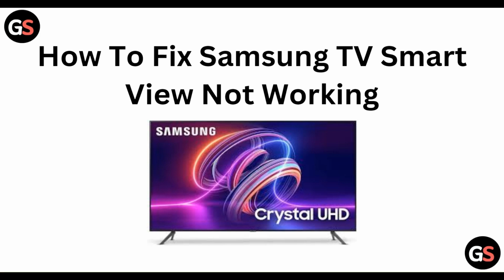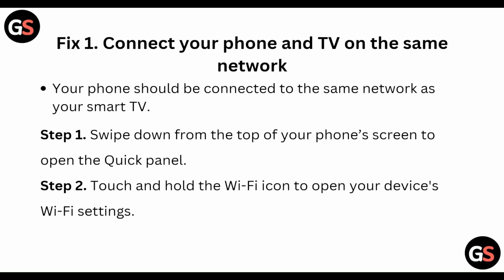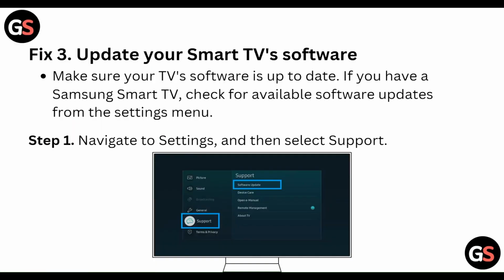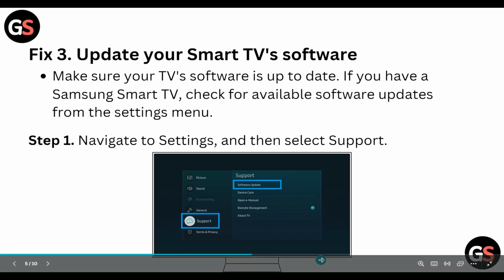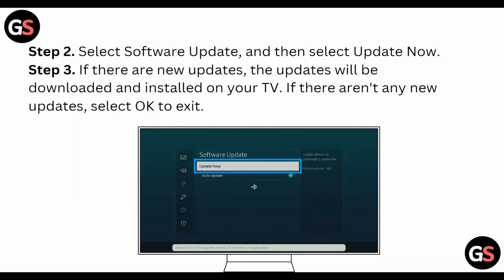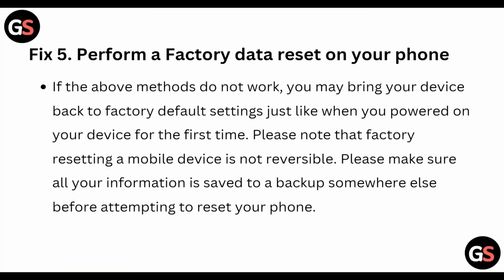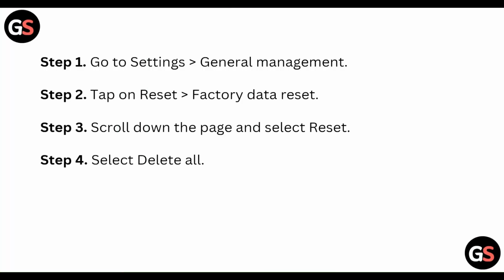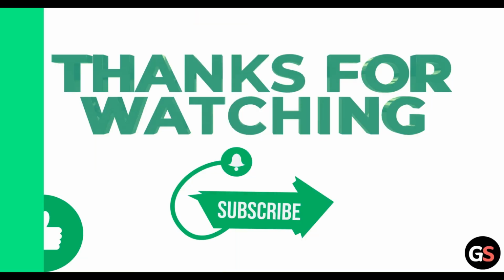How To Fix Samsung TV Smart View Not Working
We understand the frustration that arises when your Smart View feature fails to function properly, preventing you from enjoying seamless connectivity between your TV and other devices.

00:12 step 1: Connect Your Phone And TV On The Same Network
00:40 step 2: Allow Permission On The TV
00:56 step 3: Update Your Smart TV's Software
01:36 step 4: Adjust The Screen Ratio On Your Phone
02:00 step 5: Perform A Factory Data Reset On Your Phone